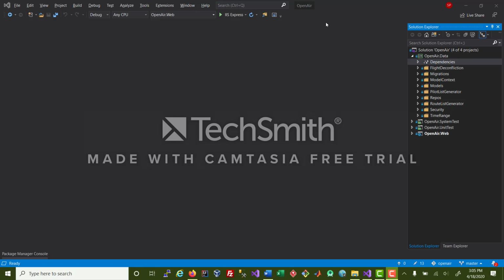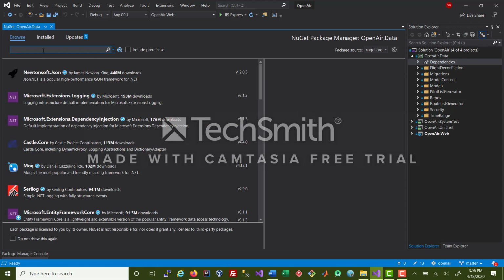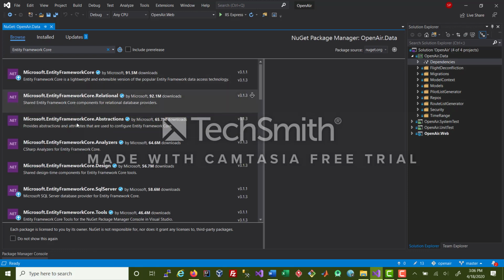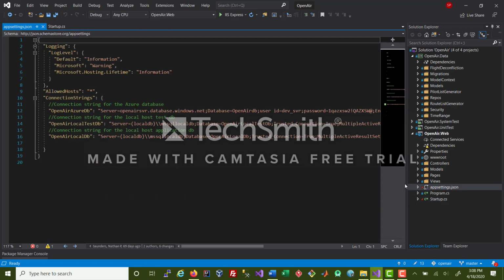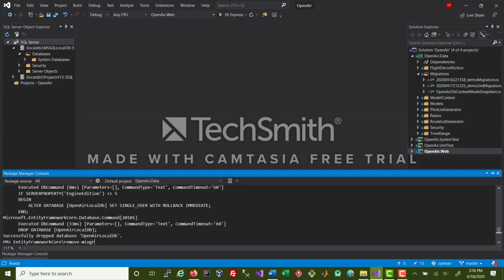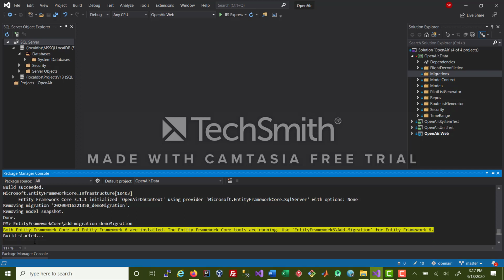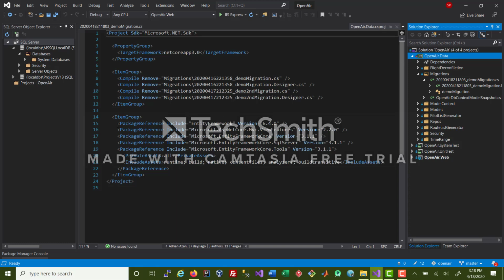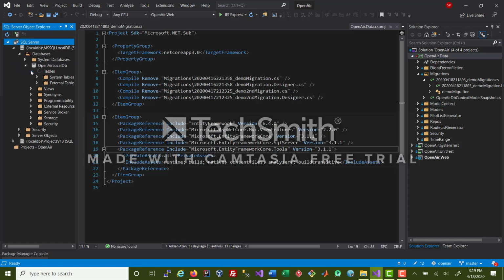Entity Framework Core | Nuget Packages and Troubleshooting